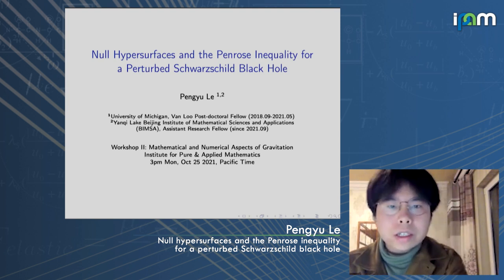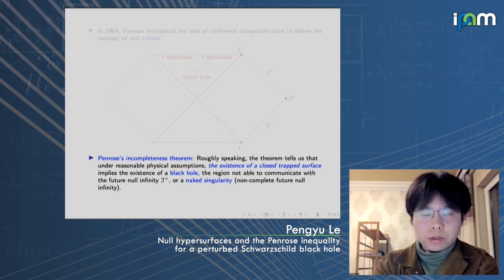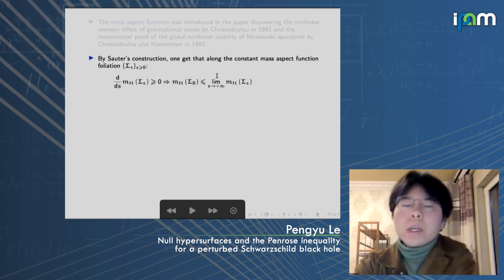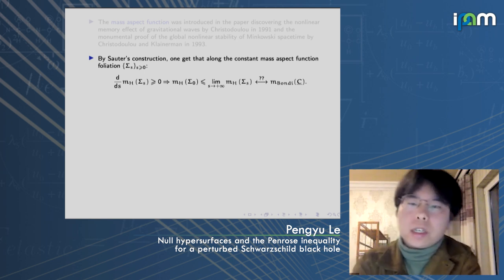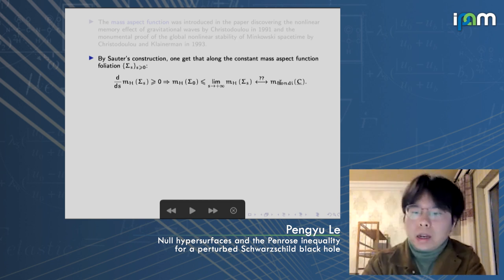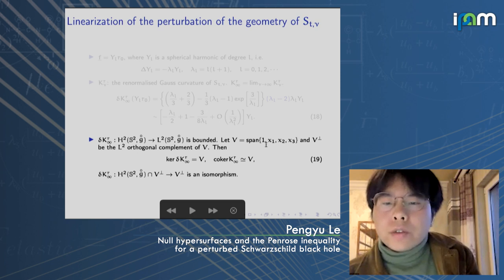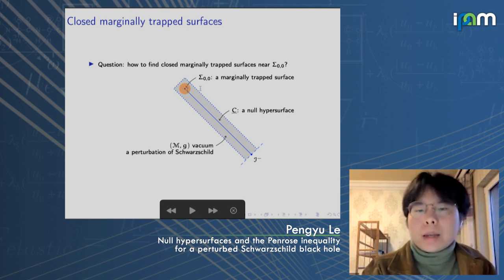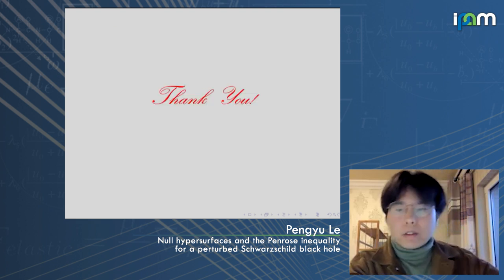Pengyu Le - Null hypersurfaces and the Penrose inequality for a perturbed Schwarzschild black hole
Recorded 25 October 2021. Pengyu Le of the University of Michigan presents "Null hypersurfaces and the Penrose inequality for a perturbed Schwarzschild black hole" at IPAM's Workshop II: Mathematical and Numerical Aspects of Gravitation.
Abstract: The Penrose inequality is a renowned inequality in GR proposed by Penrose in 1973. It conjectures a simple relation between the total mass of spacetime and the area of a black hole inside it. Penrose’s original physical argument supporting this inequality relates it to some most important and challenging problems in GR, like the final state of the evolution of black holes and naked singularities (the weak cosmic censorship conjecture).
A major breakthrough was achieved independently by Huisken, Ilmanen and by Bray, proving the Riemannian Penrose inequality. Besides the Riemannian case, there is another important case of the inequality on null hypersurfaces which is still open. The speaker will present his work confirming the null Penrose inequality on null hypersurfaces for a perturbed Schwarzschild black hole. A major ingredient of the work is the study on perturbations of null hypersurfaces.